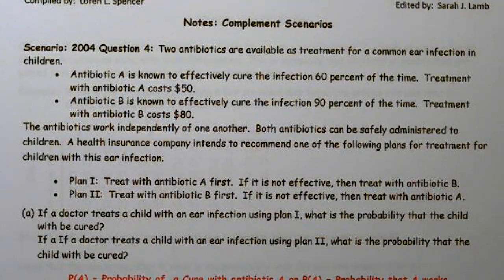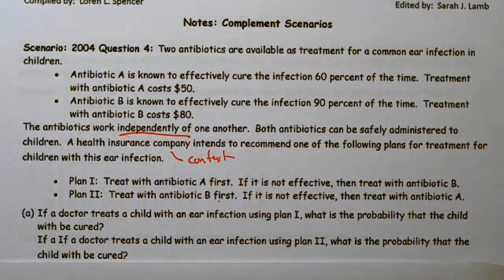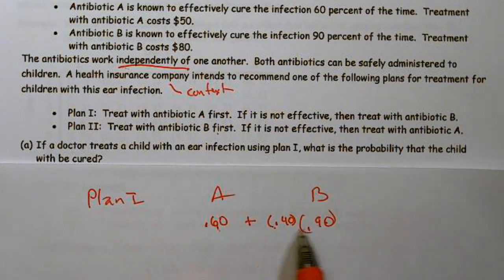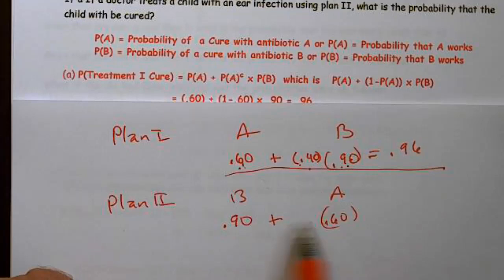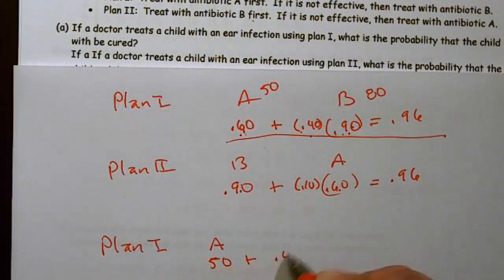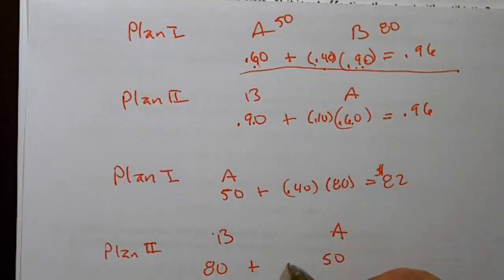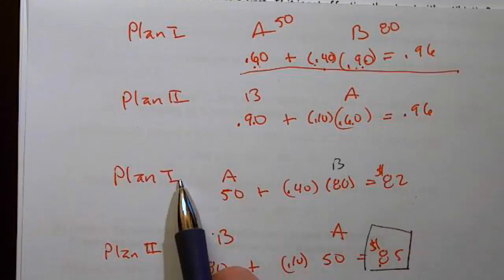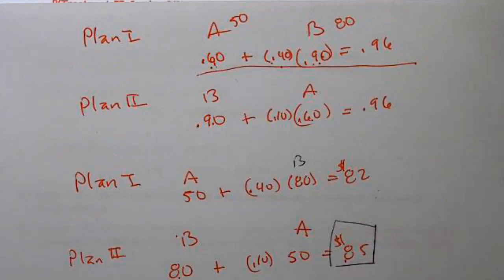06 Complement EVents FRQ 2004 Question 4 pg 89